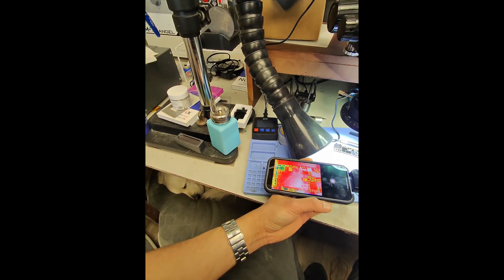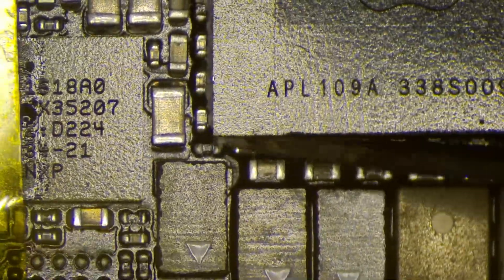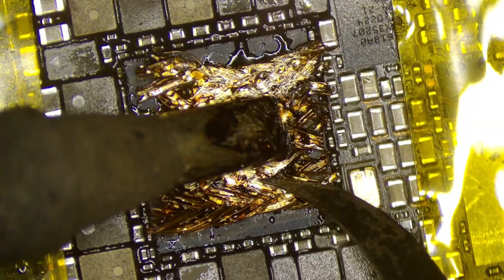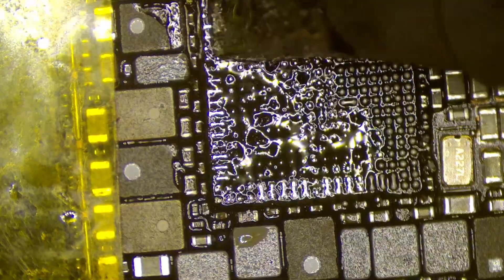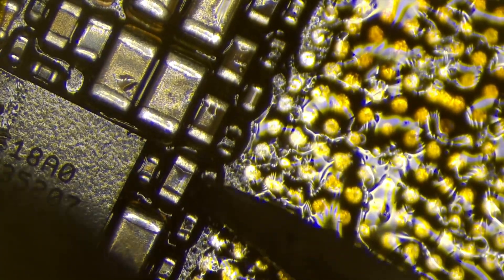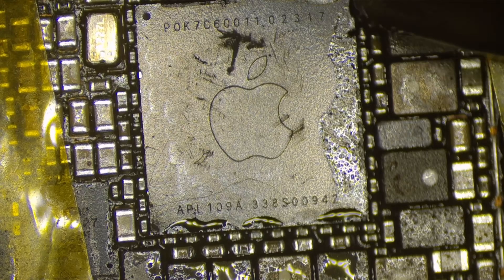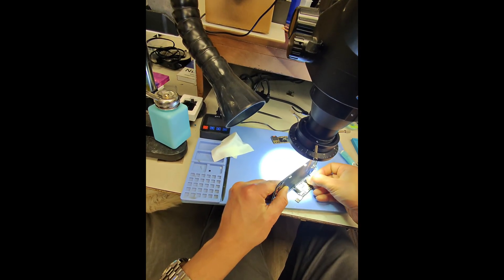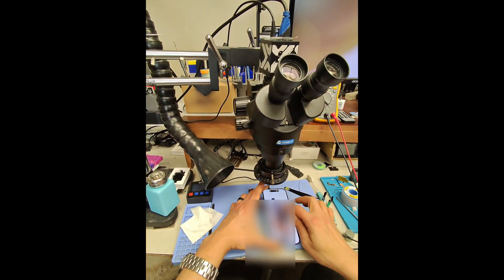iPhone 14 Pro PMIC replacement using soldering iron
In this video I show you how to change the power management chip on an iPhone 14 pro using the soldering iron method. This phone came in with a main power short circuit after being badly damaged. Upon splitting the sandwich board I discover a cracked PMIC.
Watch the video to find out if the repair was successful.

🔴 Need Data Recovery? We accept Mail-Ins from all over Canada/USA: Start your ticket

Initial Diagnosis & Visual Inspection [00:00]
Clearing Underfill [00:40]
PMIC Removal (Soldering Iron Method) [02:07]
Board Cleanup & Capacitor Replacement [03:19]
New PMIC Installation [04:45]
Final Cleaning & Power On Test [06:03]